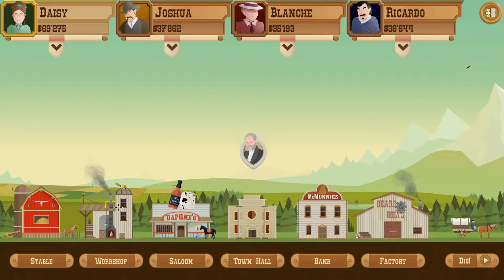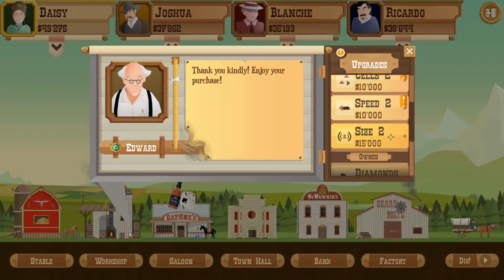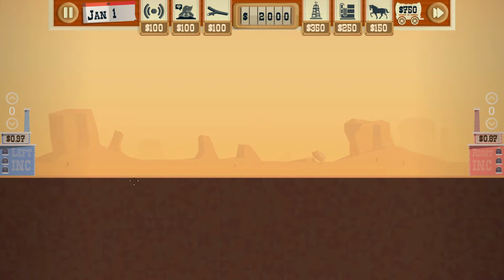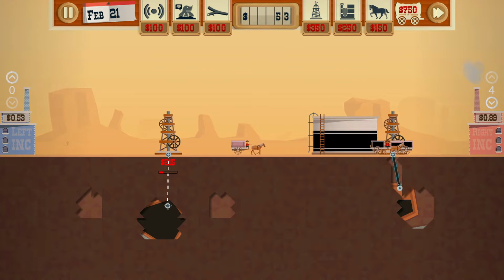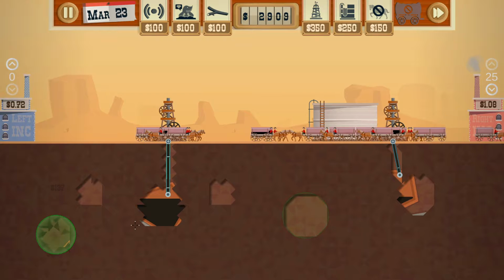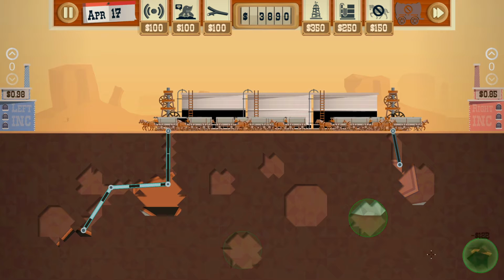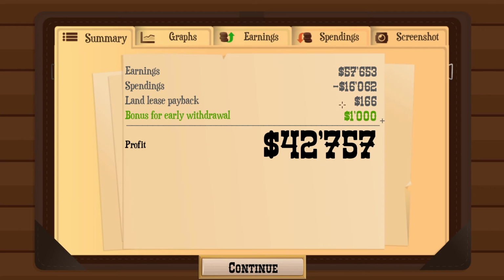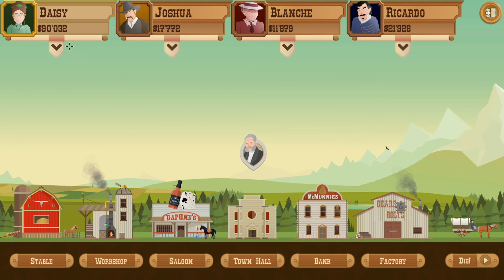Turmoil - Drilling For Texas Tea! | Ep.11 | Let’s Play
Drill for oil like it's 1899! Turmoil offers players a visually charming, tongue-in-cheek take on the simulation genre inspired by the 19th century oil rush in North America.

-Turmoil is inspired by the 19th century oil rush in North America.  The player has to earn their way to become a successful oil entrepreneur. As the player make money digging up and selling oil, the town will grow along with them, allowing the player to buy upgrades, such as more horses or bigger pipes. Campaign mode allows the player to buy land at an auction, and dig for oil using dowsers, moles, or scanners, earning as much as they can in one year. The player goes up against three rival AIs in each level. -